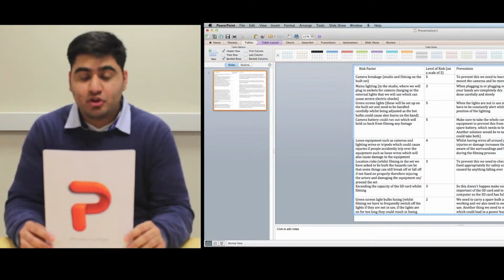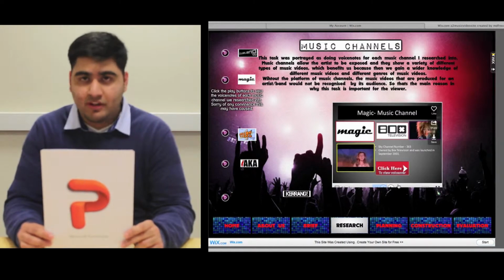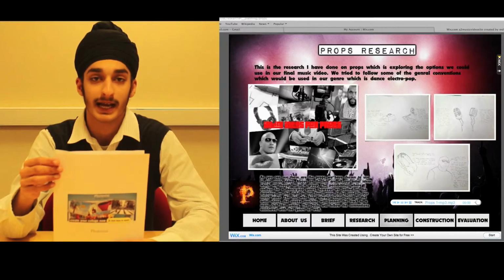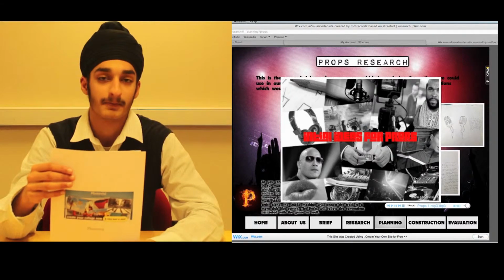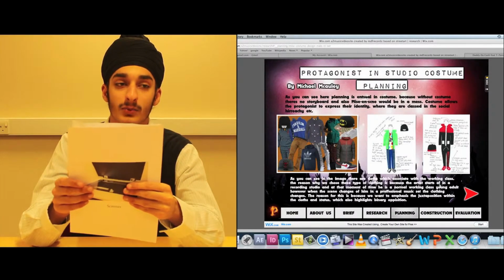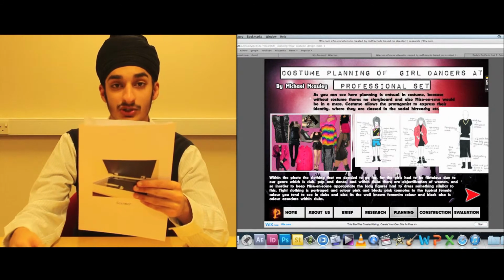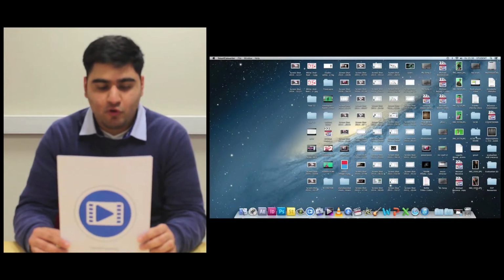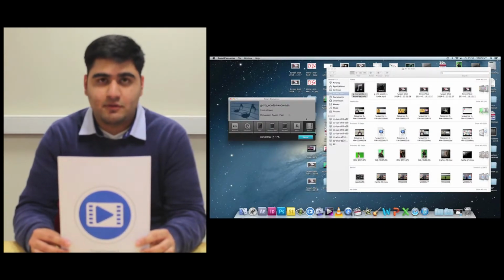A2 Media Studies Evaluation Question 4 Part 2